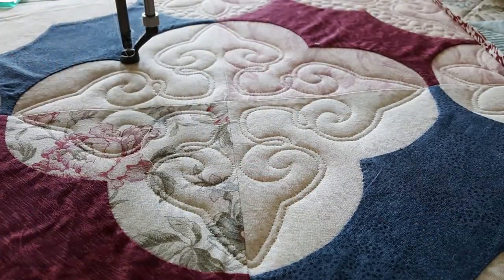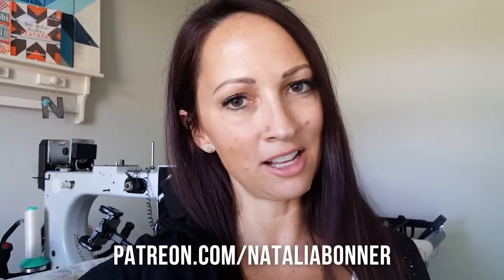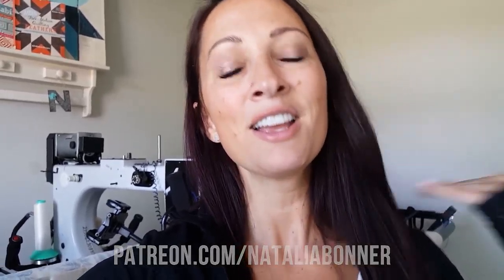Creating Texture With Machine Quilting - Natalia Bonner